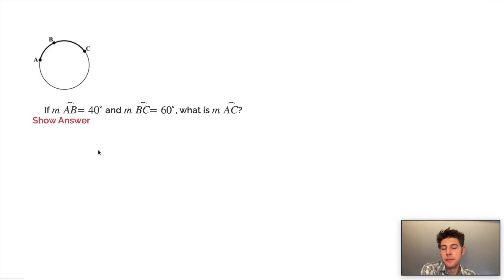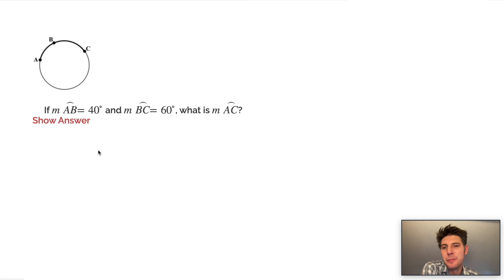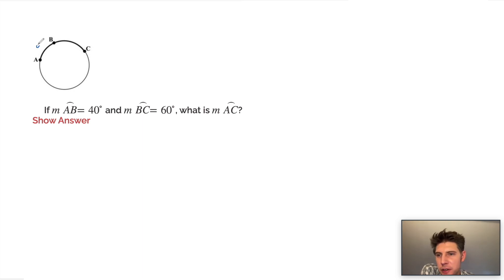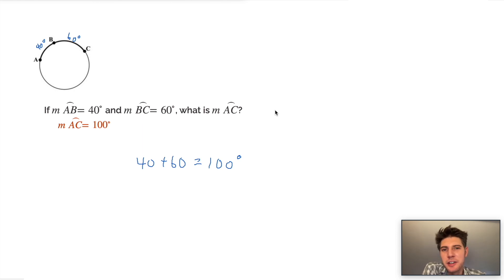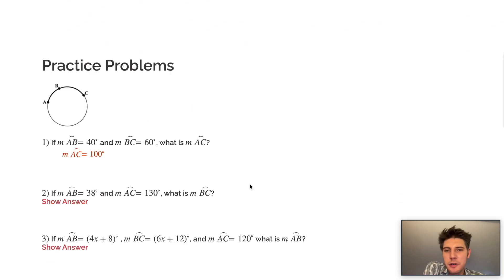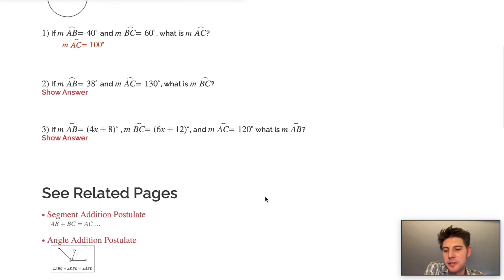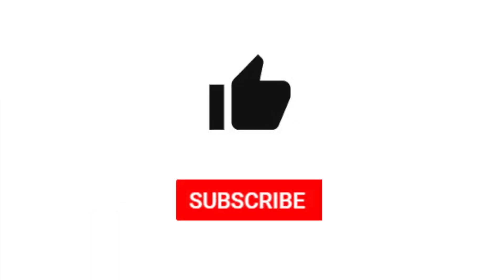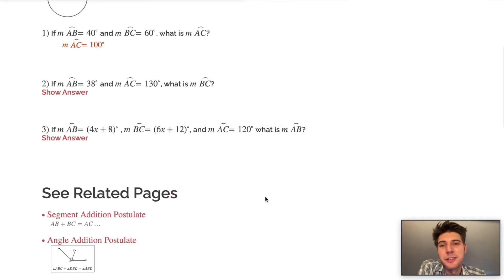Arc Addition Postulate Geometry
Visit the above page for more practice problems and notes!